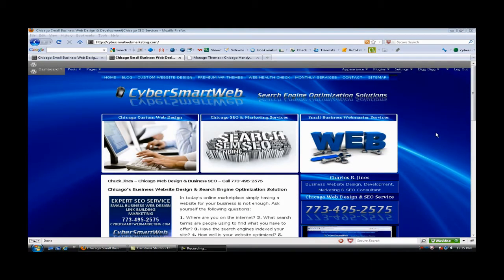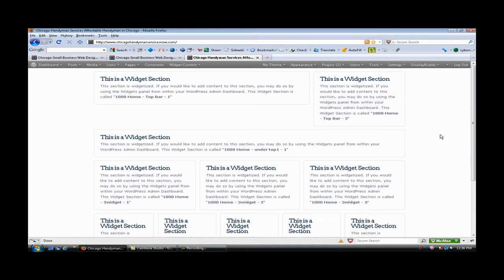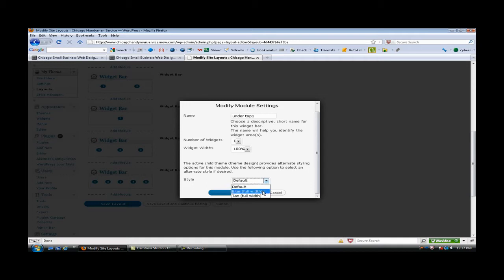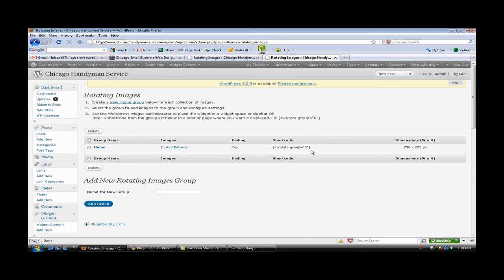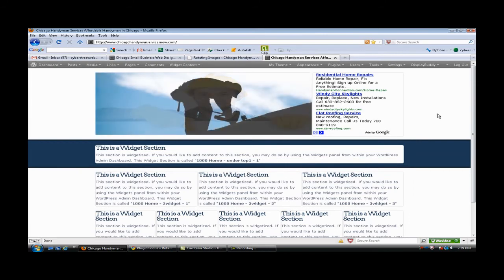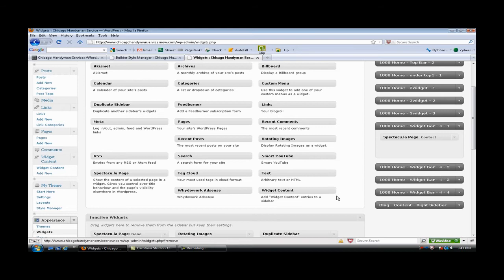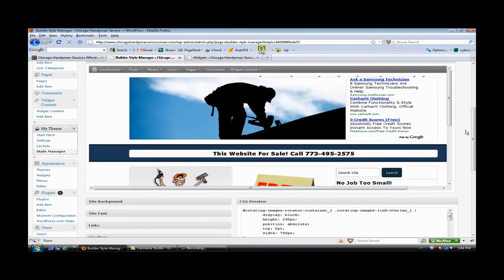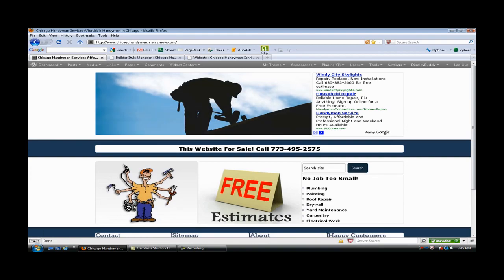Building a Widget Only Website - Customizable Wordpress Themes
Build any website you want with iThemes Builder: The cutting edge WordPress design tool. Customizable wordpress themes